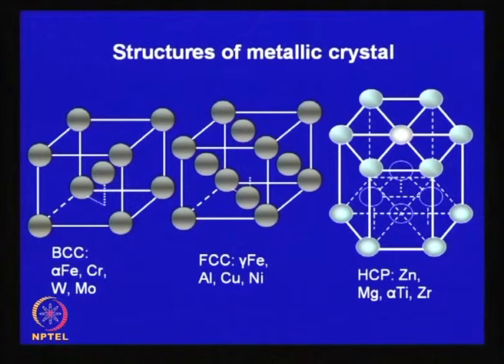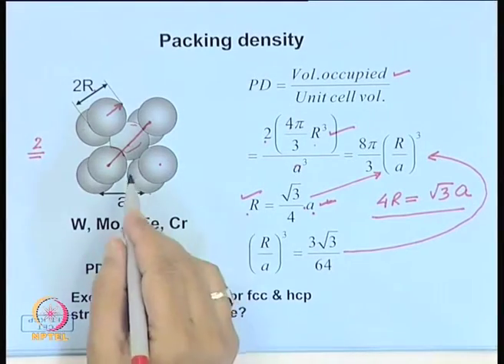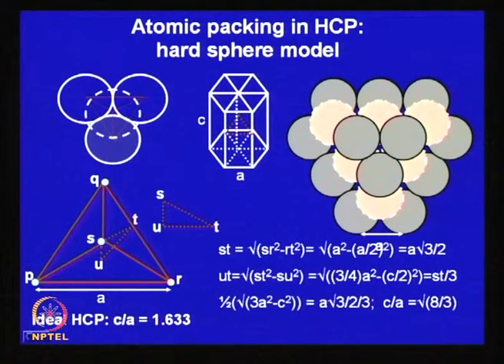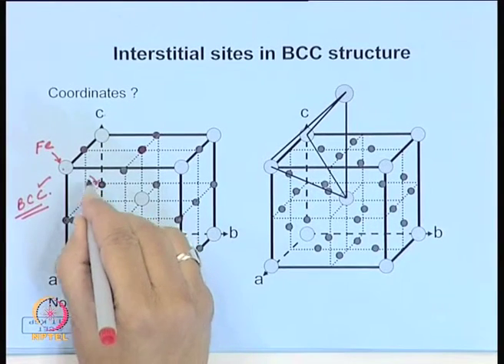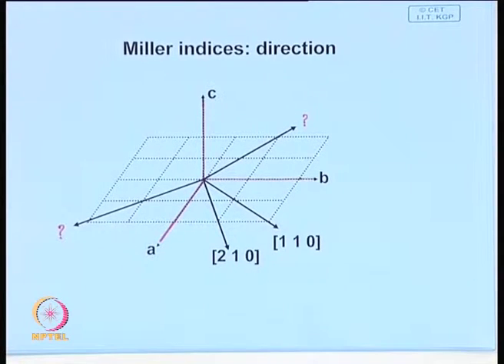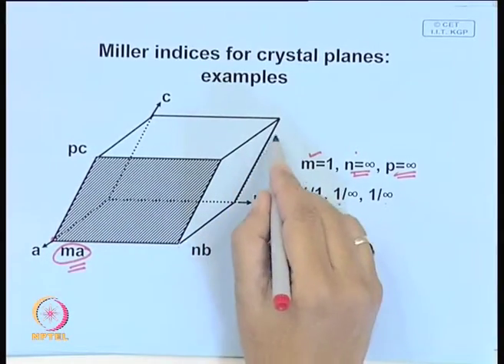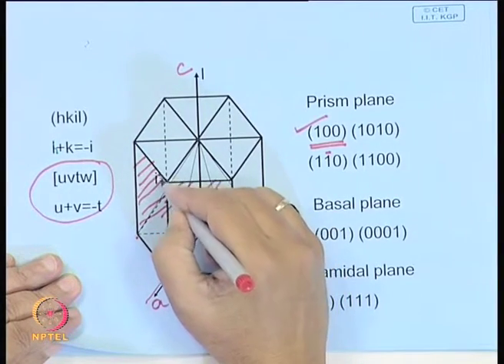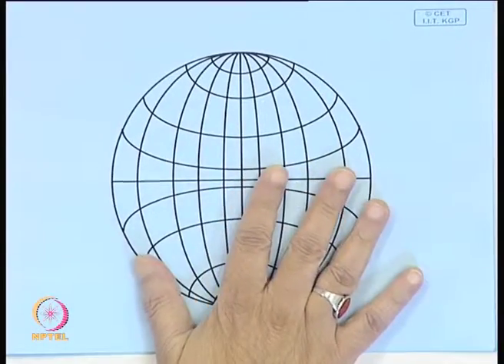Atomic Bond and Crystal Structure (Contd...1)